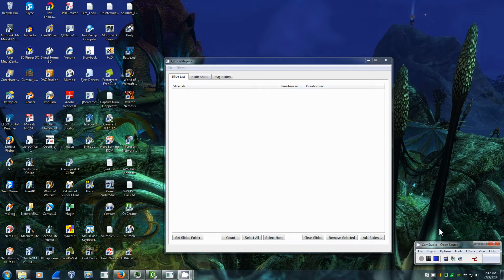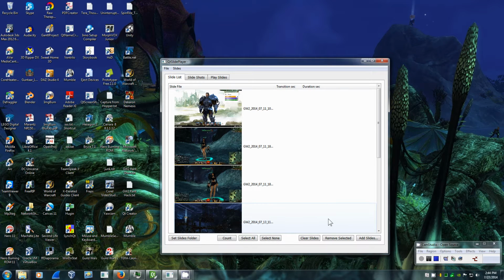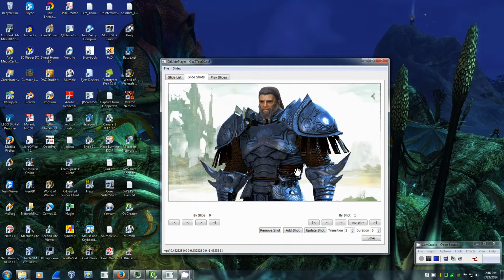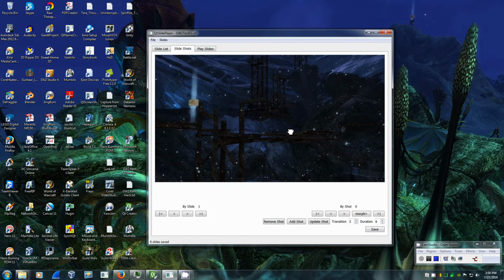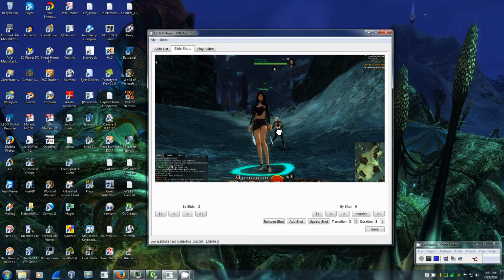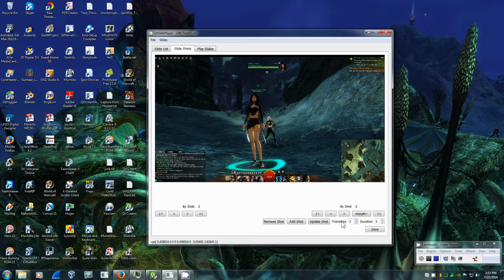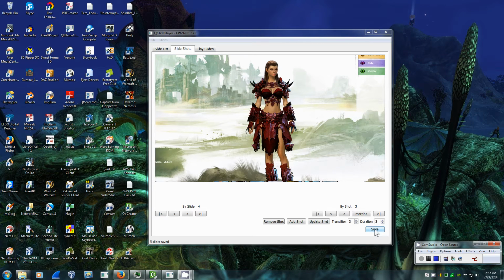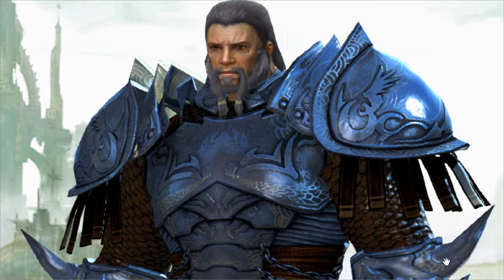QtSlidePlayer Overview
QtSlidePlayer displays images with any number of pan / zoom shots. The program does not create a movie. The slide shows are displayed locally. Web support is not provided. The program is portable between Windows 7, and Linux. Portability to Mac is possible, but has not been tried. The latest version has features not presented in this video of an early version of the program.